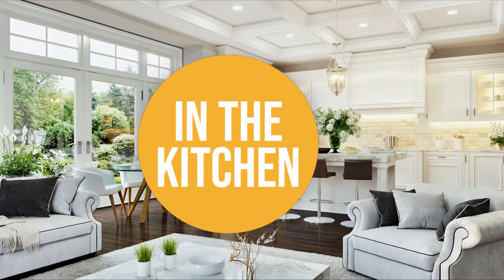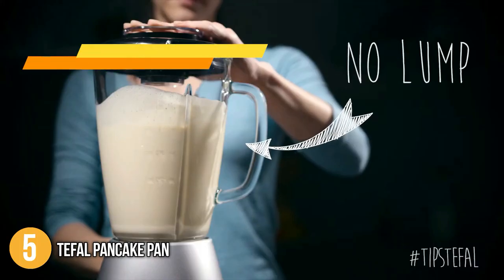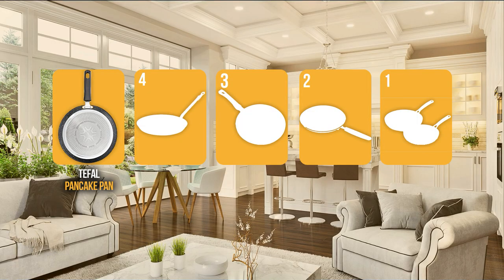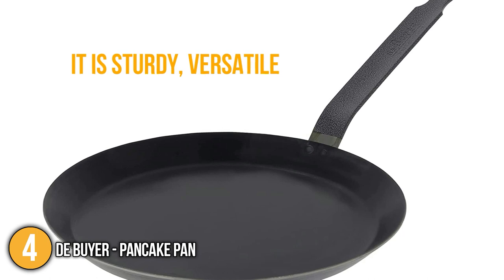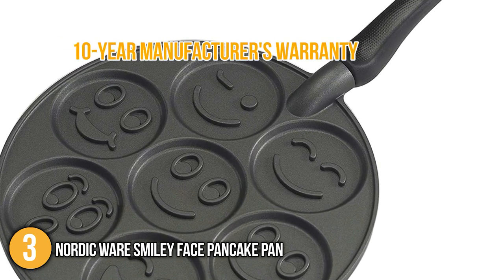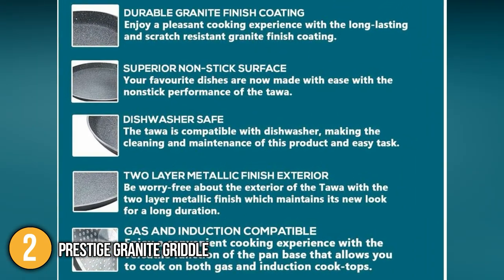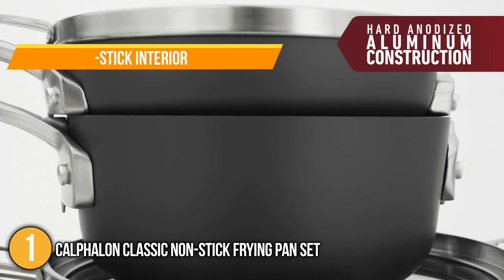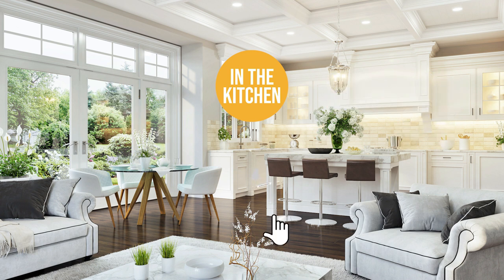✅ TOP 5 Best Pancake Pans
best cast iron crepe pan | best pancake pans | non stick pancake pan

00:00 - Introduction

**00:55** - In the 5th Place : Tefal Pancake Pan

**02:25** - In the 4th Place : De Buyer - Pancake Pan

**03:52** - In the 3rd Place : Nordic Ware Smiley Face Pancake Pan

**05:09** - In the 2nd Place : Prestige Granite Griddle

**06:32** - In the 1st Place : Calphalon Classic Non-Stick Frying Pan Set

Pancakes are a widely known breakfast food that are very easy to make. With a good pancake pan, you will be able to cook this delicious meal to perfection to start your day right. To start your morning the best way possible, we have provided a list of the top 5 pancake pans to best suit your needs.